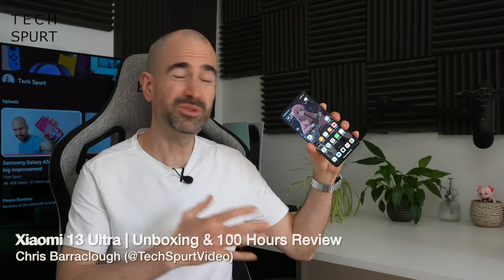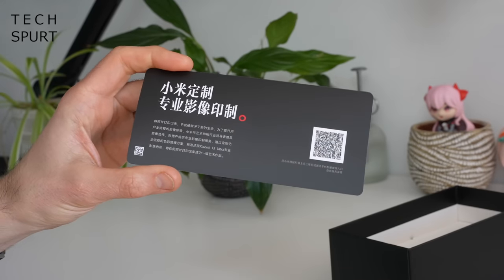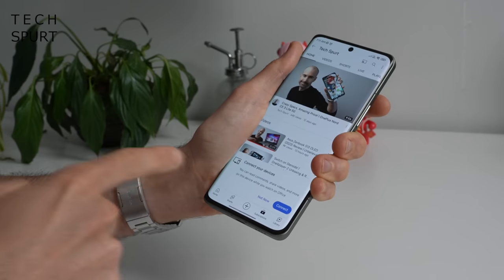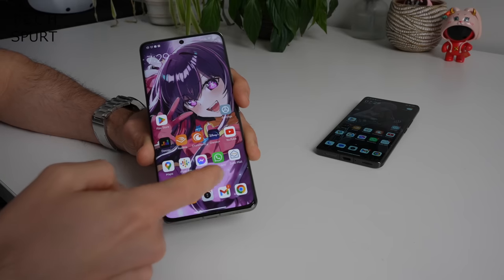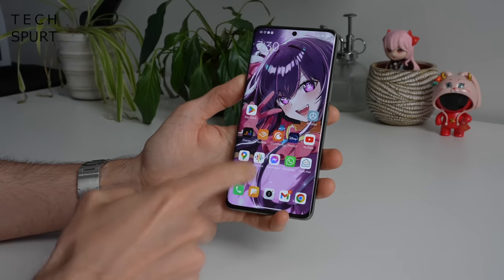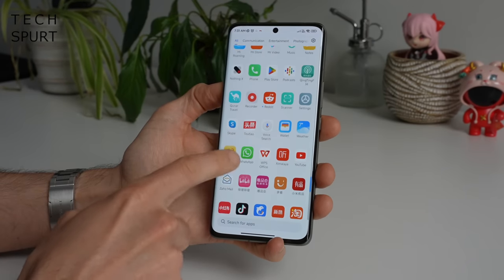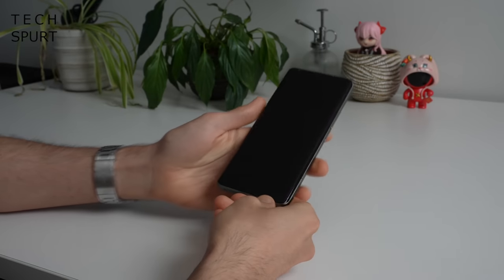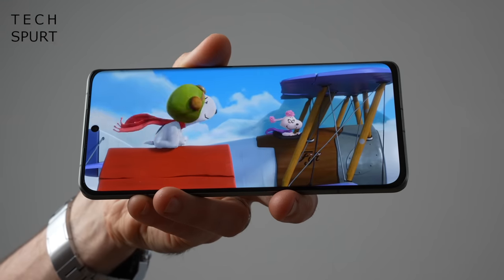Xiaomi 13 Ultra Unboxing & 100 Hour Review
Unboxing the Xiaomi 13 Ultra, with a five day review of the camera tech, gaming performance, battery life and beyond. Vs the Pro model, the Xiaomi 13 Ultra boasts an overhauled camera with upgraded zoom tech and a variable aperture primary lens. You also have a snazzy new design and some of the other specs have been boosted. So is this one of the best smartphones of 2023?

The Xiaomi 13 Ultra boasts Snapdragon 8 Gen 2 performance so like the Pro it can blaze through Genshin Impact and other Android games. That display is a QHD stunner with LTPO tech and Dolby Vision support. And battery life seems good so far, with 90W fast charging - although using the camera does drain it fast.

Speaking of that camera, the Xiaomi 13 Ultra is a strong rival to the likes of Samsung's Galaxy S23 Ultra and Apple iPhone 14 Pro Max. You can grab crisp night photos and the telephoto zoom is insane.

So are you tempted by the Xiaomi 13 Ultra, one of the best phones of 2023?

Xiaomi 13 Ultra Unboxing & Review Chapters:
0:00 - A Pro usurper?
0:33 - What's in the box?
1:17 - Design
3:54 - MiUI 14 & features
6:41 - Display & audio
8:36 - Performance & gaming
10:00 - Battery life
11:15 - Cameras